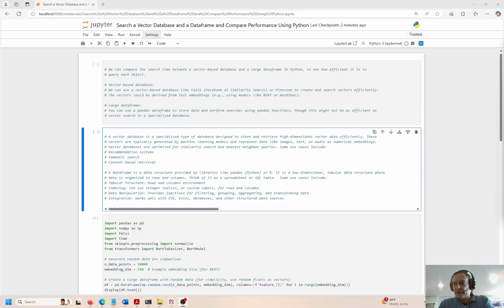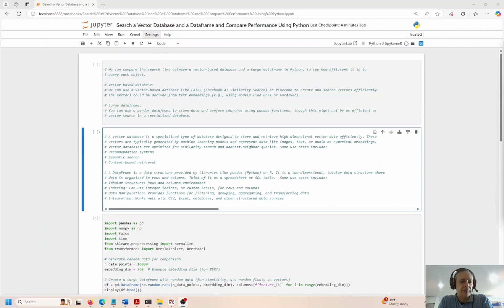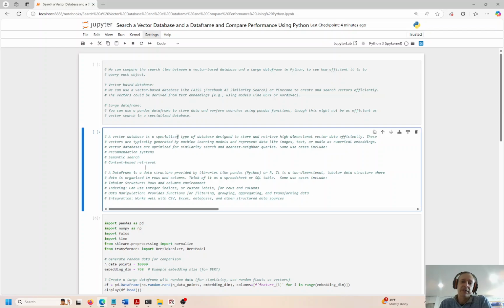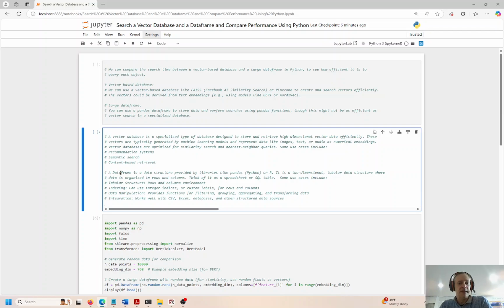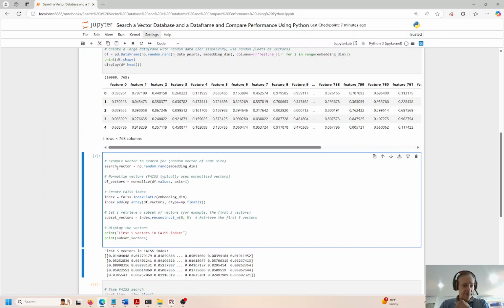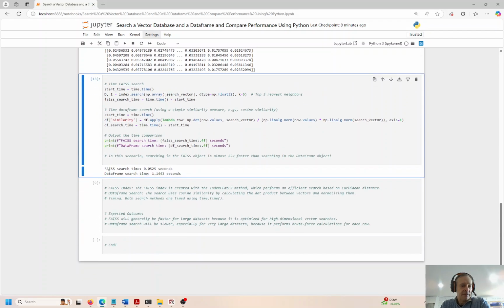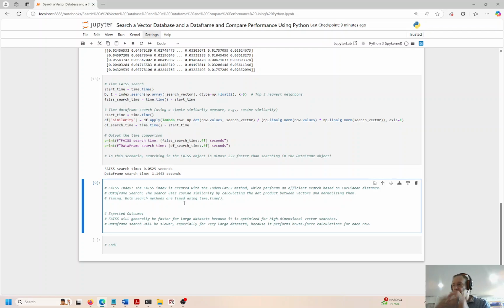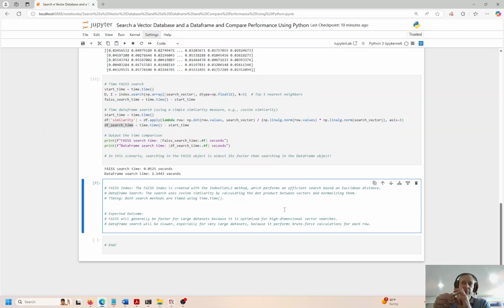Search a Vector Database then Search a Dataframe and Compare Performance of Each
In this process, we compare the search time between a vector-based database and a large dataframe in Python to evaluate efficiency. A vector-based database, like FAISS, is optimized for searching high-dimensional vector data, often derived from machine learning models such as BERT or Word2Vec. These vectors are used for tasks like recommendation systems and semantic search. In contrast, a dataframe, commonly stored in pandas, is a two-dimensional structure with rows and columns, ideal for handling structured data but less efficient for vector-based searches. To conduct the comparison, we generate a large dataframe of random data representing vectors, then perform searches using both FAISS and pandas. For the FAISS search, we create an index using the IndexFlatL2 method, which allows for efficient similarity searches based on Euclidean distance. In the dataframe, we compute cosine similarity for each row to find the most similar vectors. The search times are recorded, and it is found that FAISS performs significantly faster, especially as the dataset size increases. The FAISS search takes 0.0525 seconds, while the dataframe search takes 1.1443 seconds. This comparison highlights the superiority of specialized vector databases like FAISS for large-scale similarity searches, while dataframes, although versatile, are slower for this purpose.